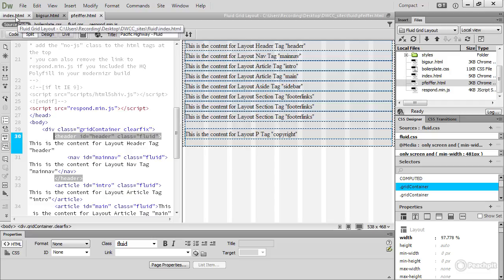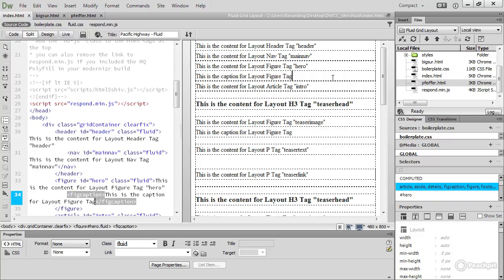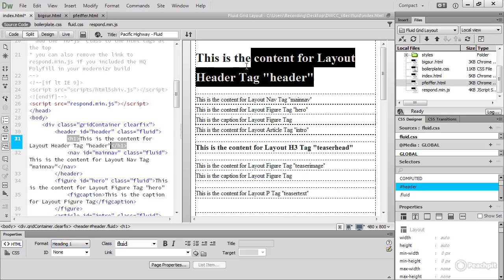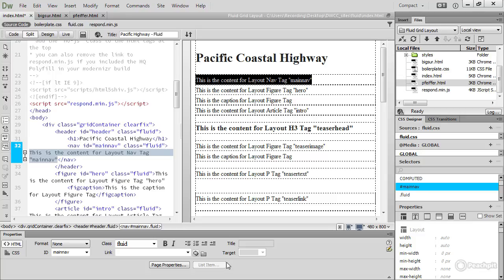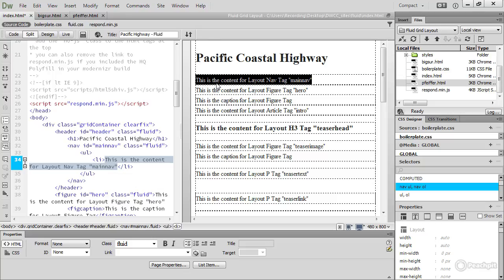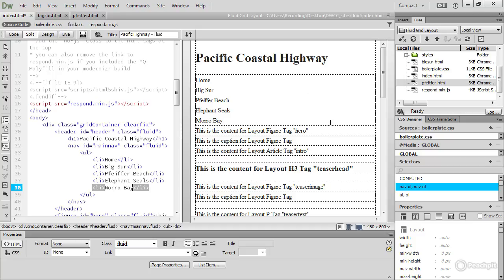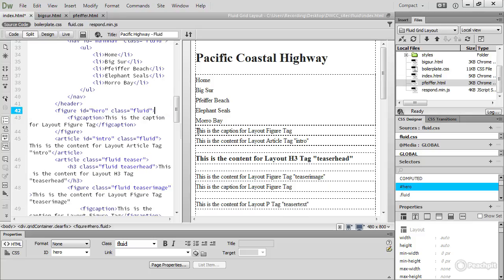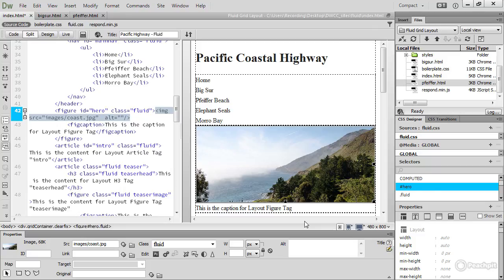100 Adding the Content